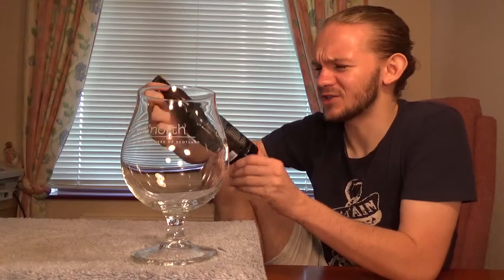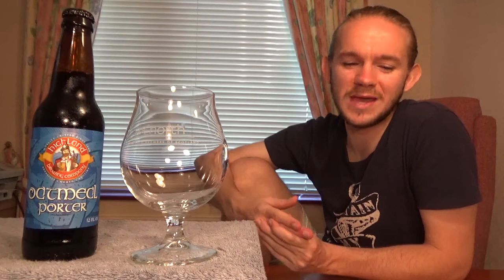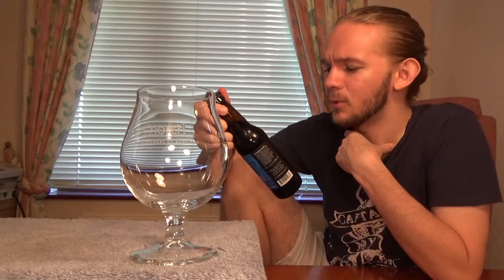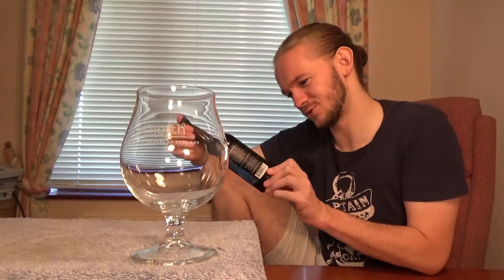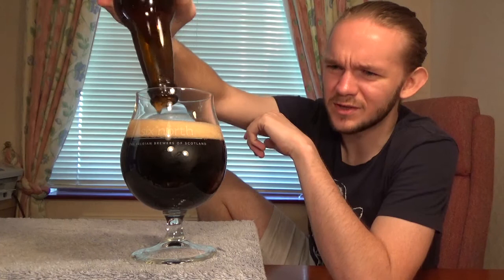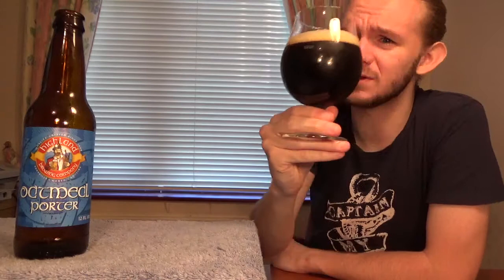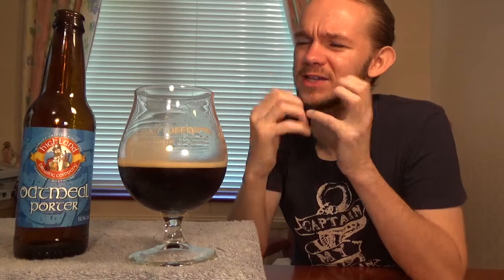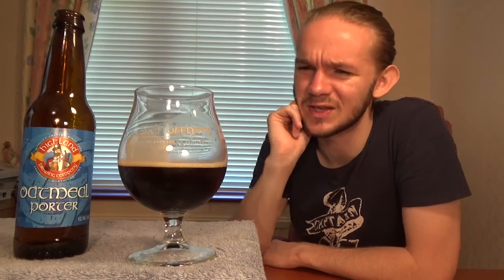Beer Review #1108: Highland Brewing Co. - Oatmeal Porter (NC, USA)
Review of the Oatmeal Porter from Highland Brewing Company in Asheville, North Carolina, USA